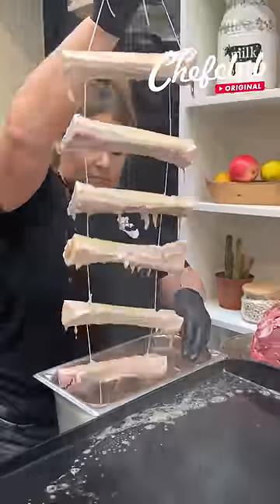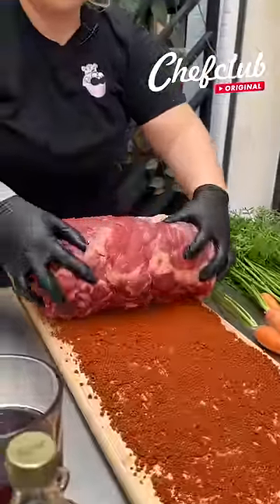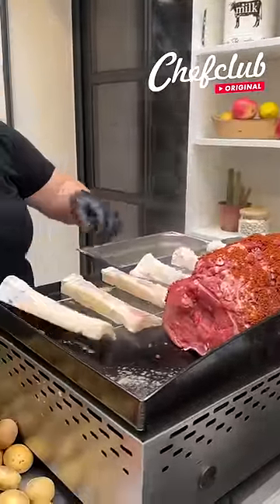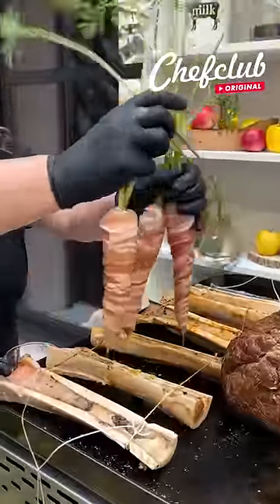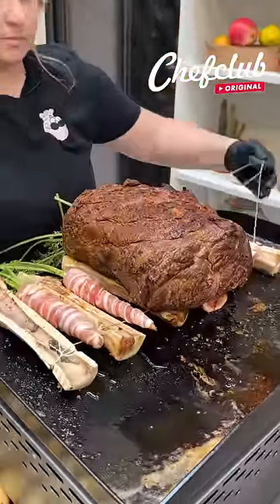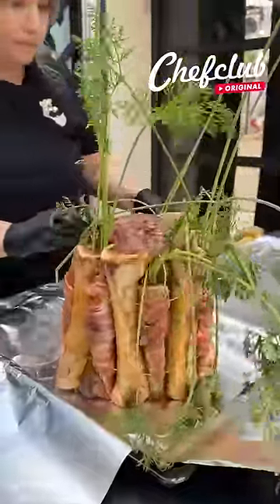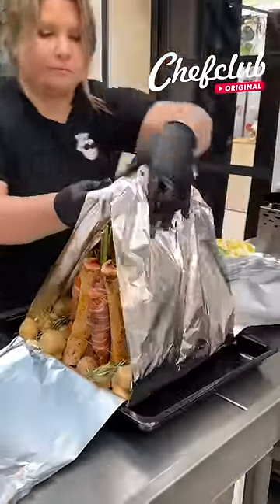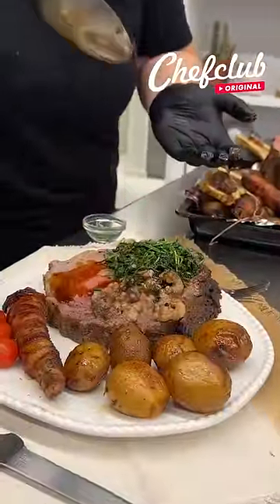🍁🍖 Maple Glazed Marrow Roast